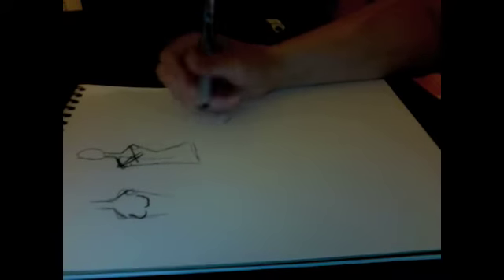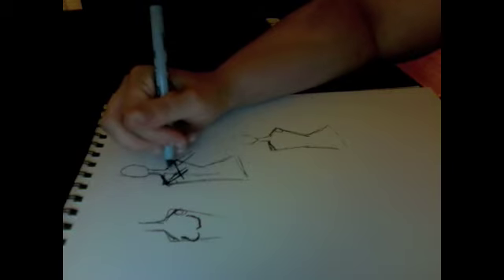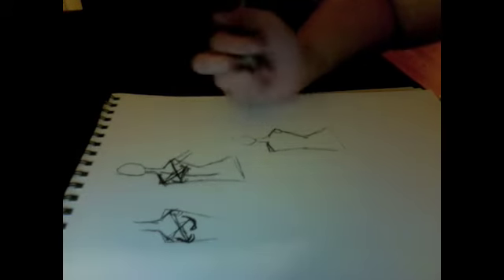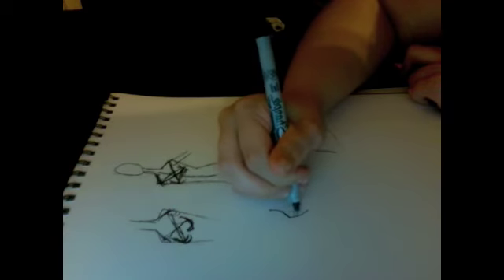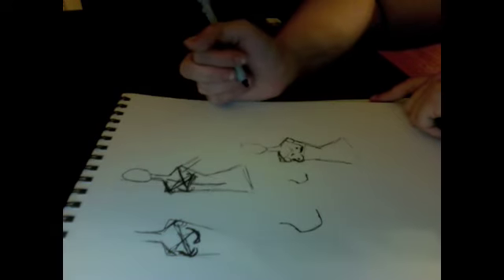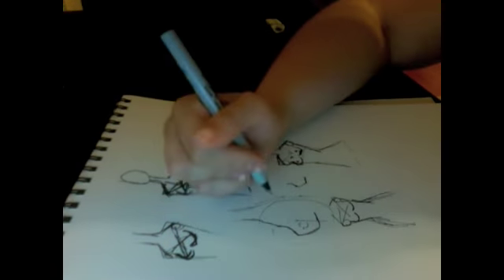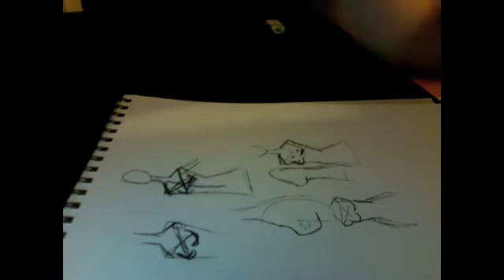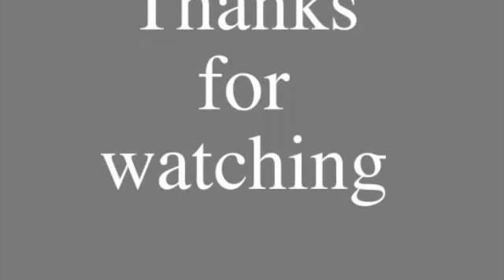Fashion Drawing: Boobs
The beginning "Massive Damage/Respect your elders" and ending song "burner" are by rocketnerd you can download his music here for free